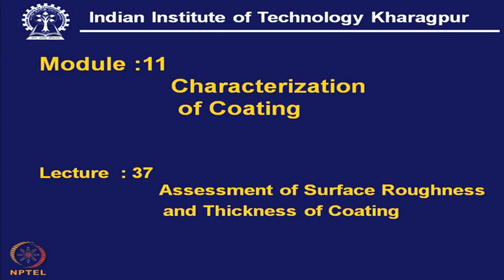Mod-01 Lec-37 Assessment of Surface Roughness and Thickness of Coating